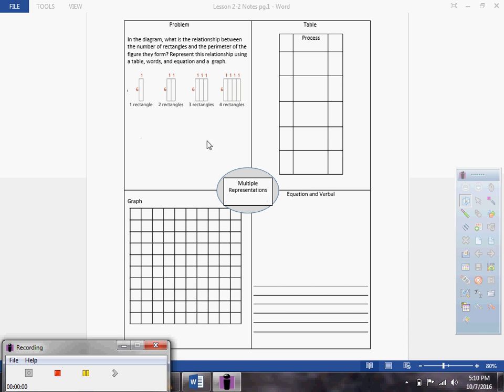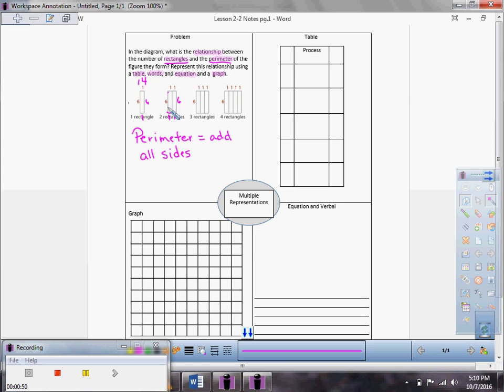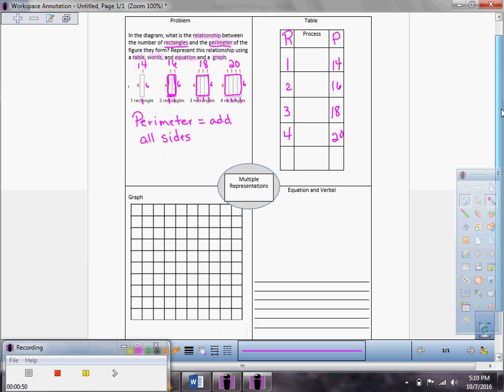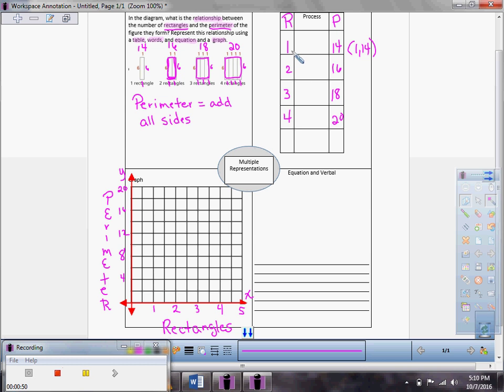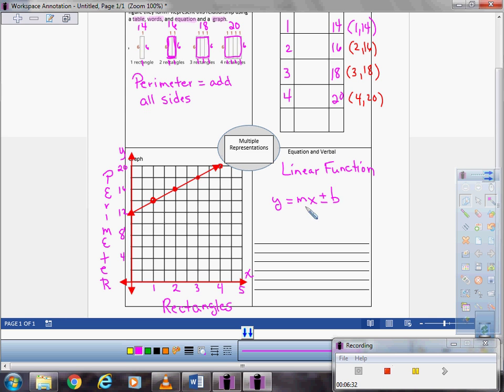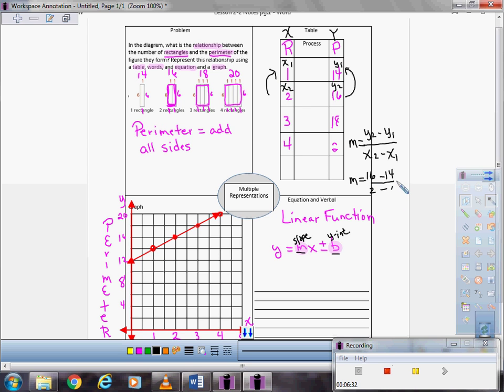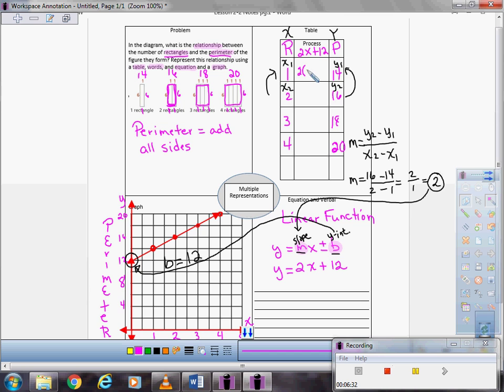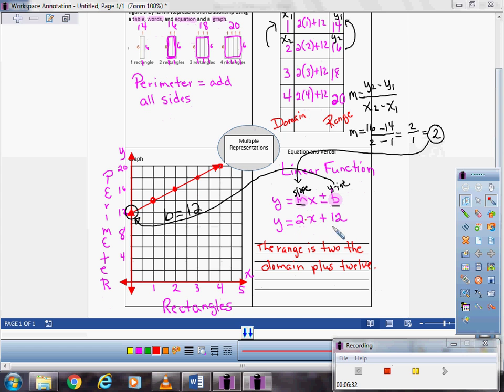Multiple Representation Video 1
Video on Multiple Representations such as Table, Graph, Equation and Verbal.